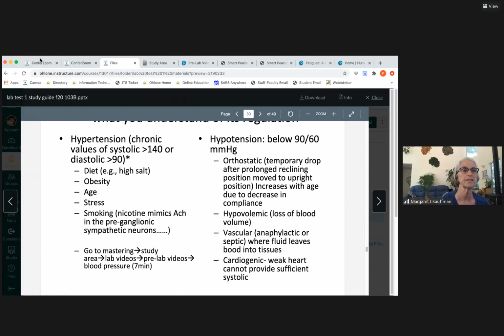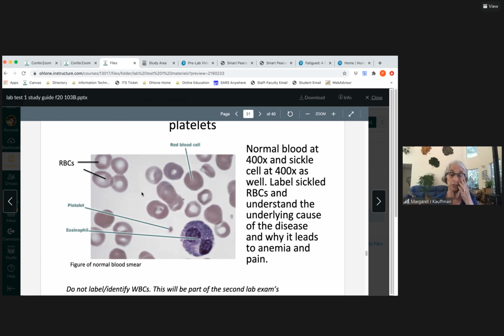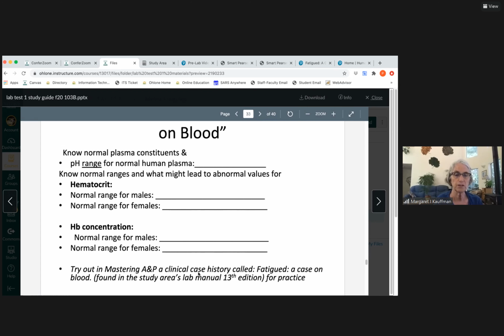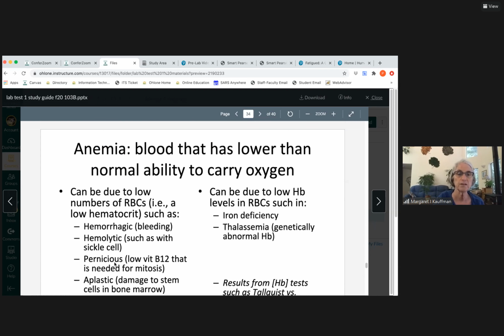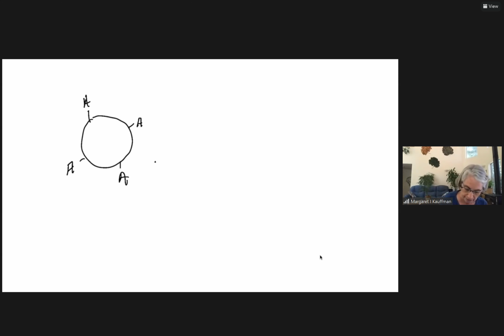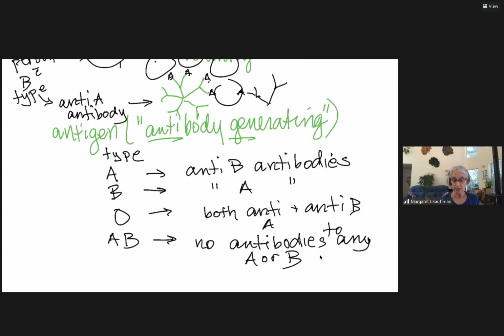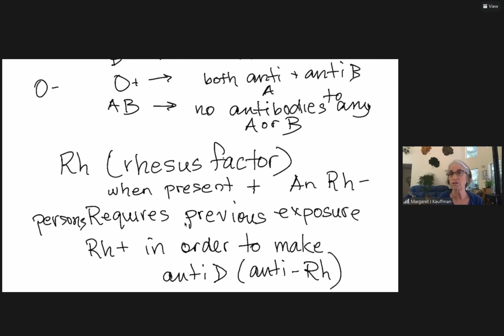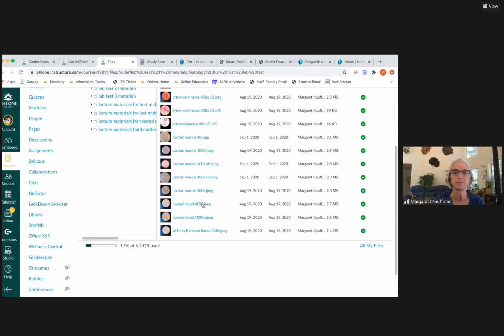Ohlone College 103B Lab 7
Screen recording of lab 7 for A&P 103B